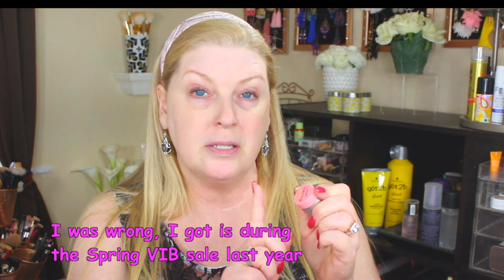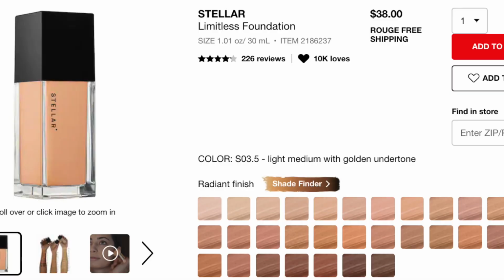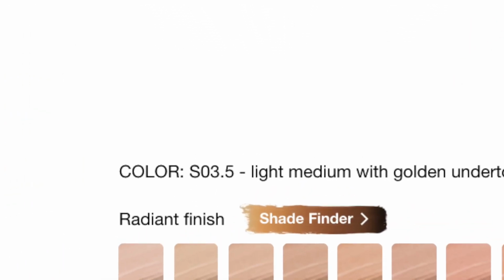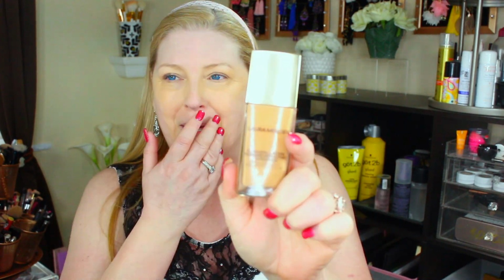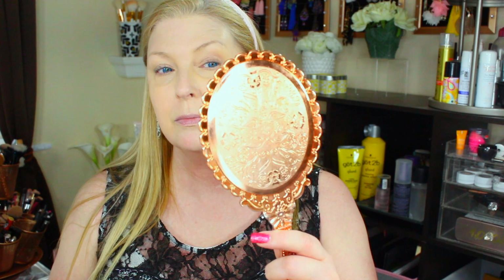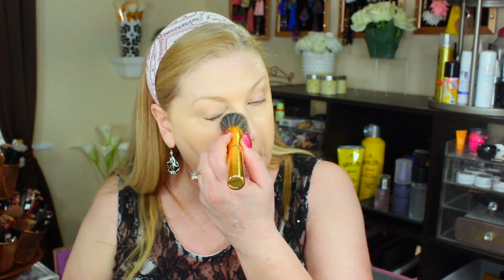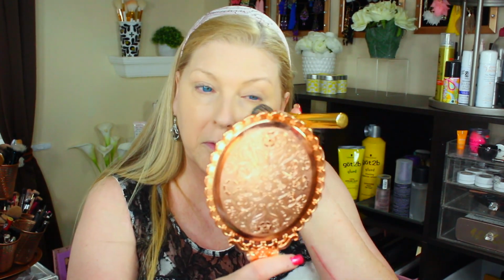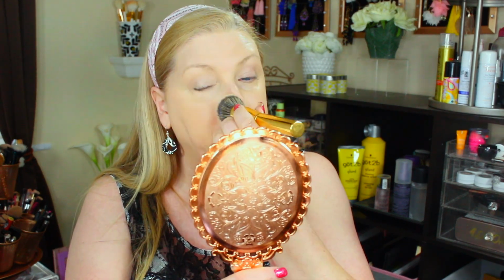Stellar Limitless Foundation - Have I found a new favorite foundation?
This week's Battle of the Foundations is about Stellar Limitless Foundation. You'll have to watch to see if have I found a new favorite foundation!

💋PRODUCTS MENTIONED: (DON'T FORGET to use eBates as you shop! More info on eBates below...)

• Stellar Limitless Foundation
• Jack Black Intense Therapy Lip Balm SPF 25
• Black Magic Eye Makeup Remover Cloths
• Wander Beauty Glow Ahead Face Oil
• Winky Lux Whipped Cream Primer
• Wander Beauty Smooth Sailing Perfecting Primer
• Benefit Boi-ing Brightening Concealer
• Jeffree Star Magic Star Concealer
C9 (too dark)
• Elf Camo Concealer
• Morphe Y6 Pro Flat Buffer Brush
• Sonia Kashuk™ Makeup Blender Sponge - Marble
• Juno & Co. Microfiber Velvet Sponge (4 pk)
• JOAH Selfie Ready Setting Powder
• Physicians Formula The Healthy Powder
• Jouer Sunswept Bronzer Duo
• Fenty Bomb Baby Mini Lip and Face Set - Hustla Baby
• Physicians Formula Butter Blush - Plum Rose
• Burts Bees Blush - Shy Pink
• Urban Decay Brow Blade Waterproof Eyebrow Pencil & Ink Stain - Taupe Trap
• KAT VON D Lolita Eyeshadow Palette
• ABH Modern Renaissance Palette
• Benefit Roller Lash
• Col-Lab Full Body Lipstick - Really?
Pat McGraph Mini LUST: Gloss™ Trio

💰 EBATES - Yes, you get FREE cash back when you shop online:
Don’t forget to sign up for eBates if you want to get cash back at over 2,500 retailers such as: Sephora - Ulta - tarte - Too Faced - NARS - BH Cosmetics - MAC - Nordstroms - eBay - Target - Walmart - Walgreens - Amazon - Plus THOUSANDS of other online retailers.
→ Don't forget to download the Chrome Extension for eBates as well!

🔴 FOR NEW YOUTUBE CHANNELS:
If you have a new channel or are thinking of starting one I have a web page with all my advice, links for affiliate sites to help you earn money and what equipment I use.

My camera - Canon Rebel SL1
Ring light
Editing software - Final Cut Pro